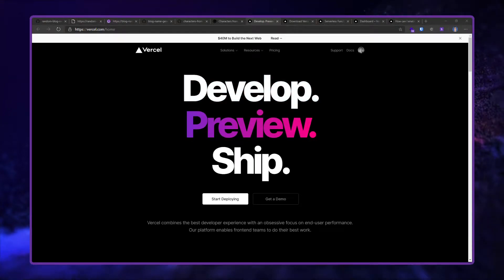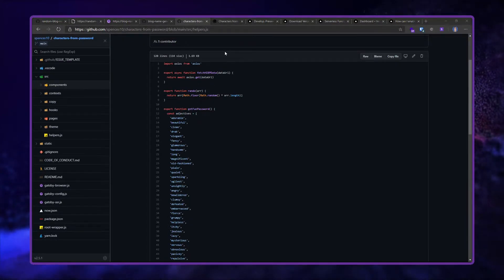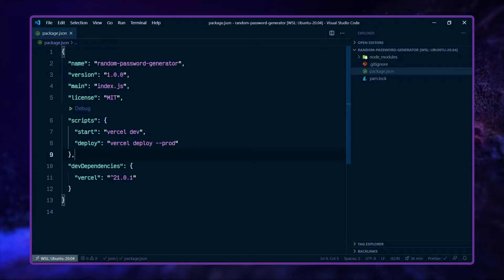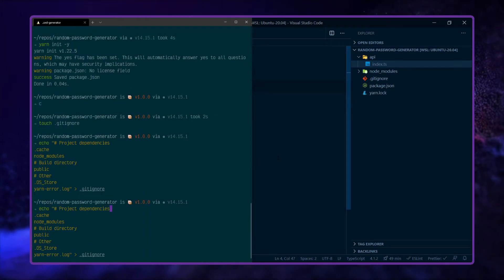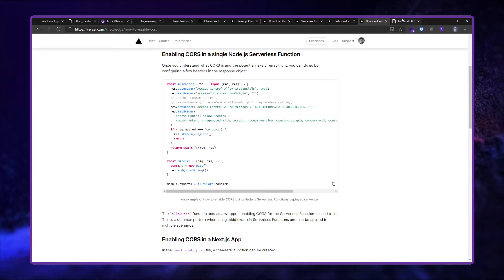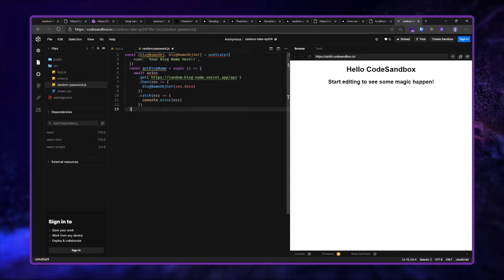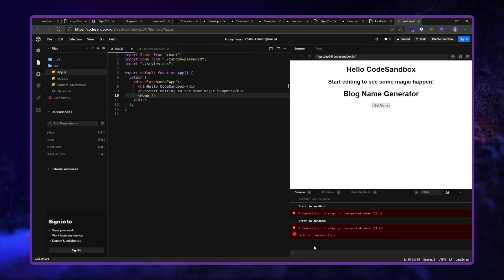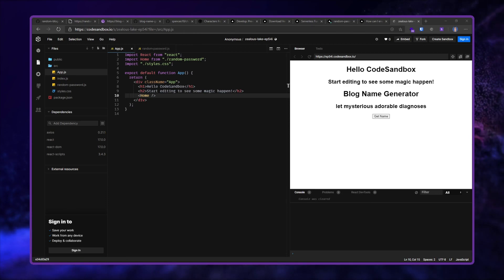Make a Simple API Endpoint with Vercel Serverless Functions in under 20 minutes